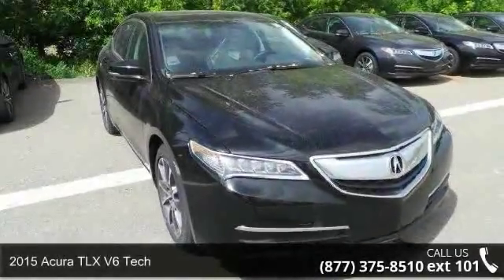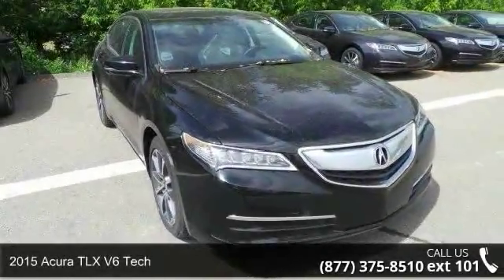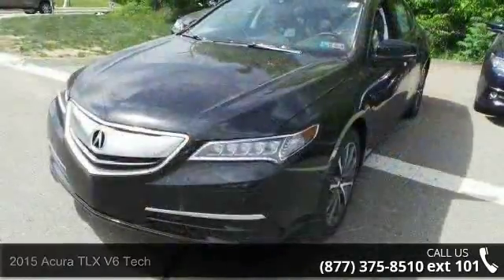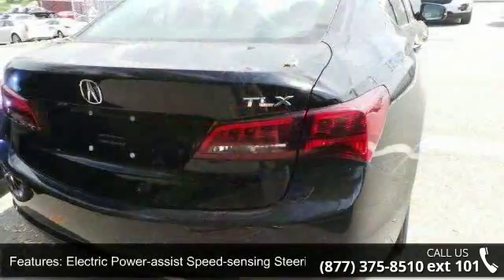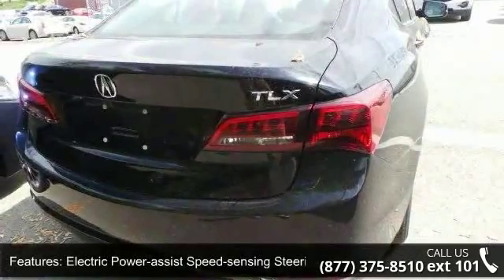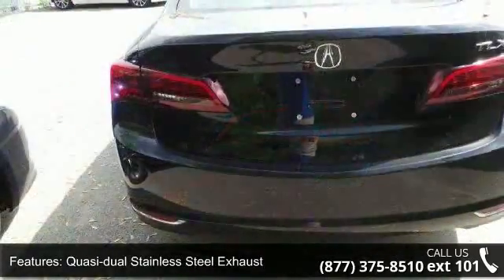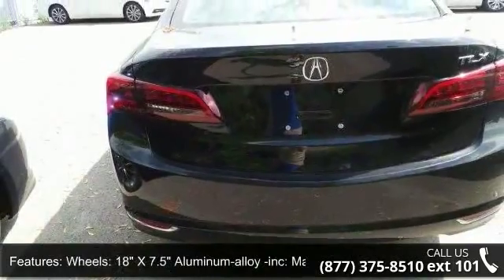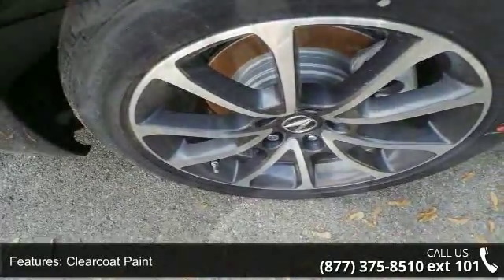2015 Acura TLX V6 Tech - Baierl Acura - Wexford, PA 15090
Introducing the all new 2015 Acura TLX. The TLX has been shaped and trimmed to reduce drag, lift, turbulence, and rolling resistance. Weight has been reduced by using lighter tougher metals such as aluminum and ultra high strength steel. The 8-Speed 2.4L engine with 206hp with 182 lb-ft of torque has a Dual Clutch Transmission making upshifts and downshifts swift and seamless. Also available is a 9-Speed 3.5L V6 with 290hp and 267 lb-ft of torque featuring Variable Cylinder Management which lets the engine transition to three cylinders at cruising speeds enhancing fuel efficiency. Standard Precision All-Wheel Steer delivers unprecedented handling and is the first system that enables the rear wheels to adjust toe angles independently. Super Handling All-Wheel Drive is also available to direct engine power to match weight distribution.